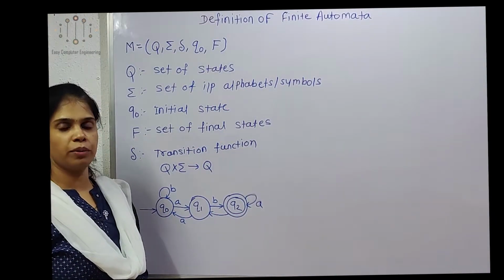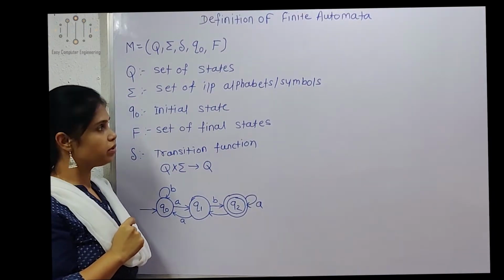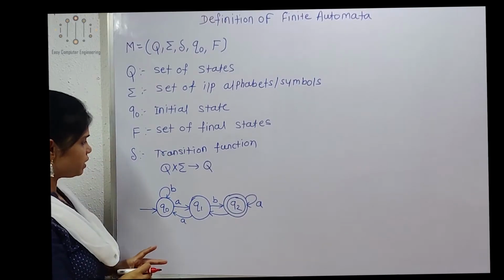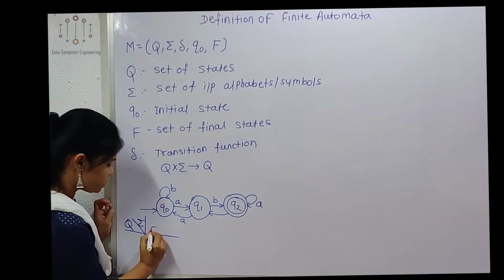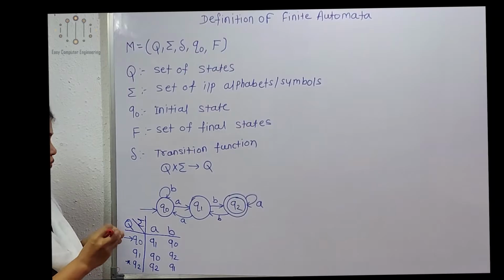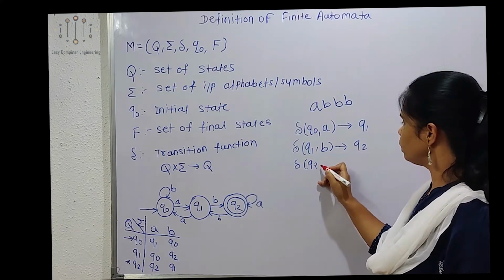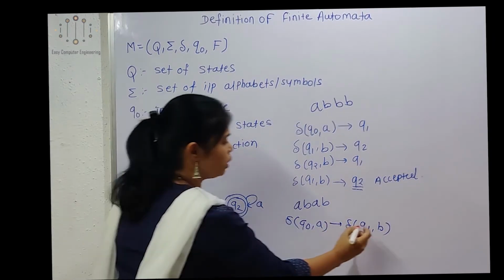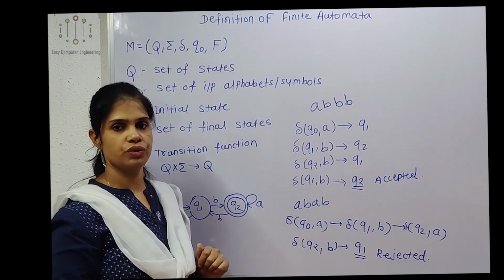Theory of Computation: Formal Definition of FSM (Finite State Machine) | TOC | Lecture 02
In this lecture, we dive deep into the Formal Definition of Finite State Machine (FSM) and its essential components in Theory of Computation (TOC).

🔹 What You’ll Learn:
✅ Definition of Finite Automata (FSM) – Understanding the fundamental concept.
✅ 5-Tuple Explanation – Detailed breakdown of the five components:
🔸 Set of States (Q)
🔸 Input Alphabet (Σ)
🔸 Transition Function (δ)
🔸 Initial State (q₀)
🔸 Set of Accepting States (F)
✅ Transition Diagram – Graphical representation of FSM.
✅ Transition Table – Tabular representation of state transitions.
✅ Acceptance of a String – How FSM processes and accepts input strings.
✅ Rejection of a String – Conditions under which FSM rejects input strings.

This video is perfect for students studying Theory of Computation (TOC), Automata Theory, and Formal Languages.